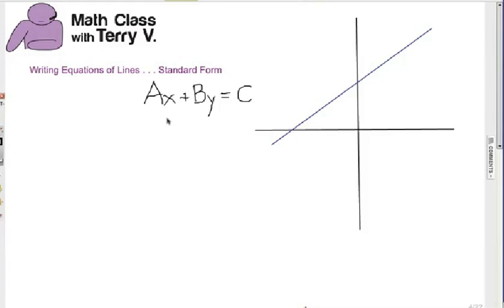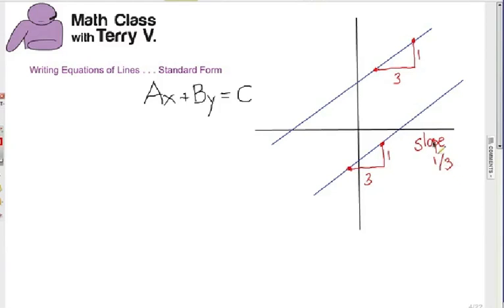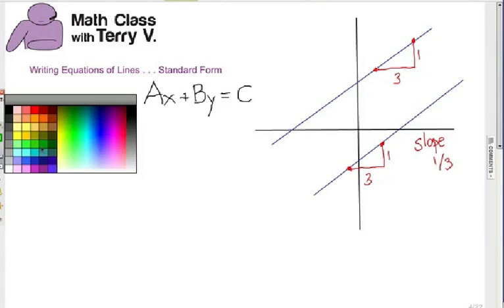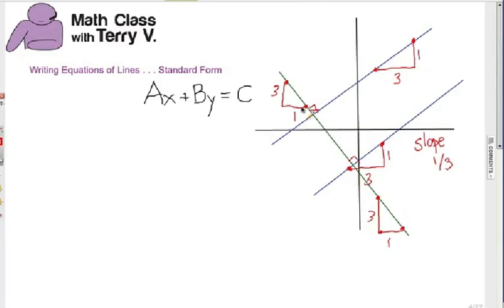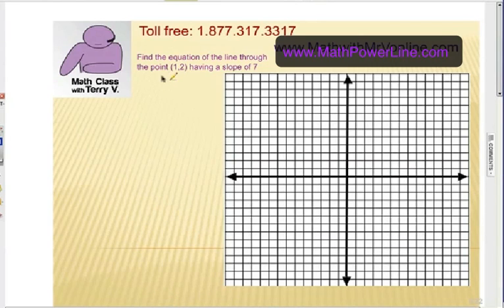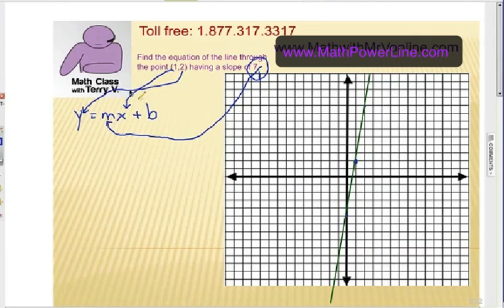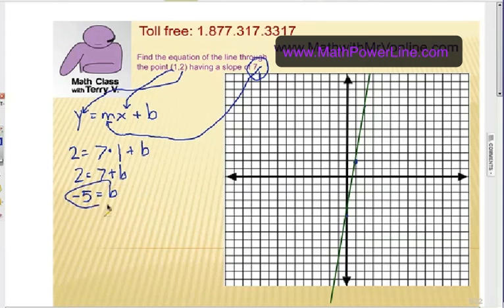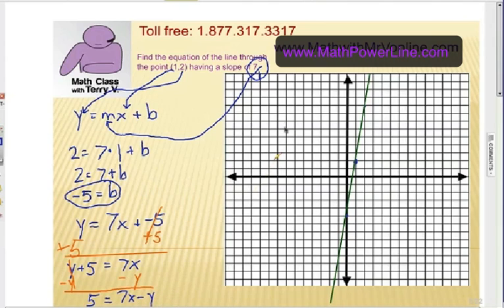How to Find Equations of Lines: the Basics